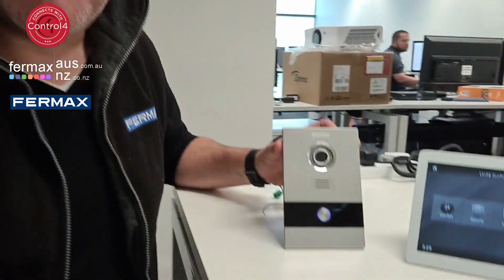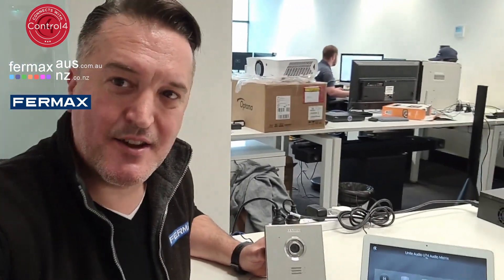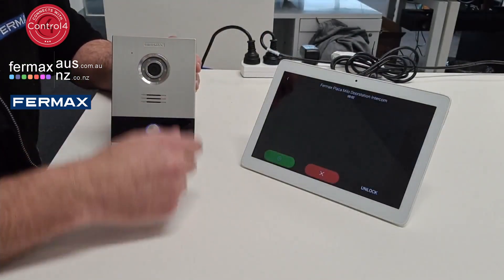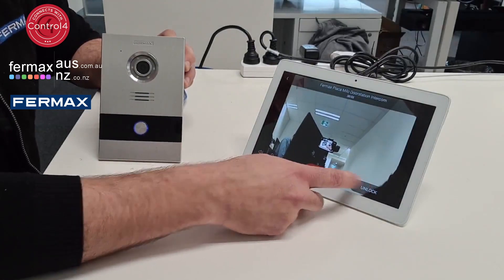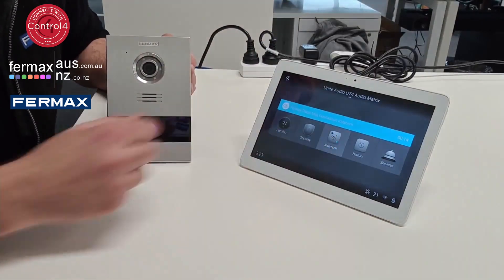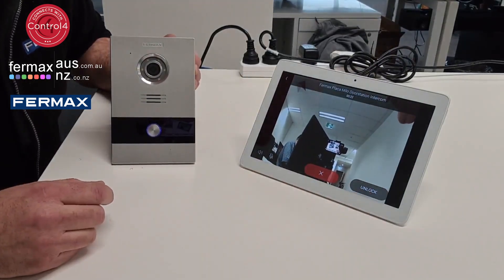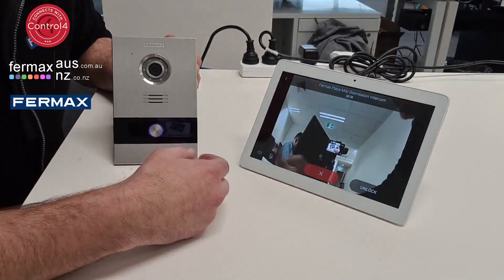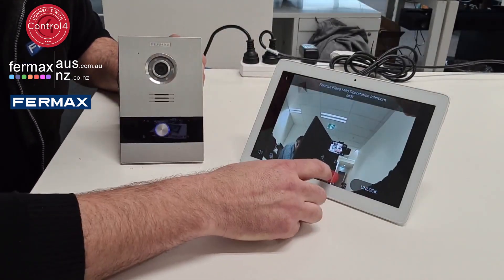FERMAX MEET IP Intercom Integrating with Control4 Home Automation System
for more details and access to the FERMAX / Control4 driver